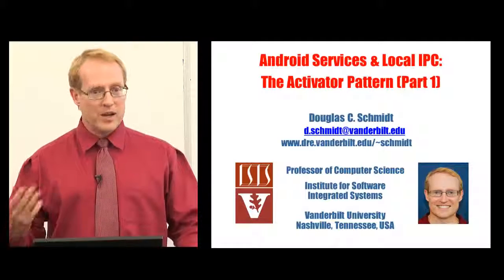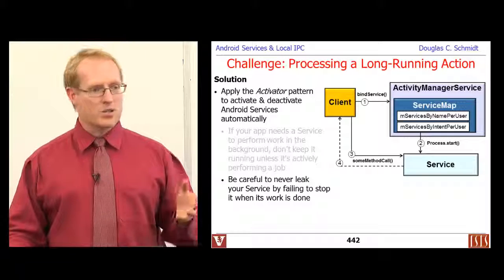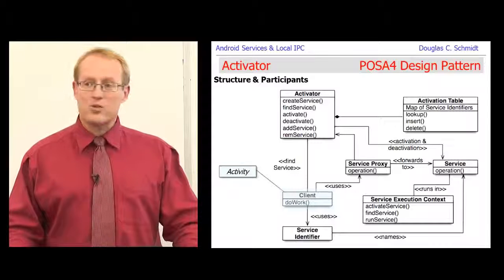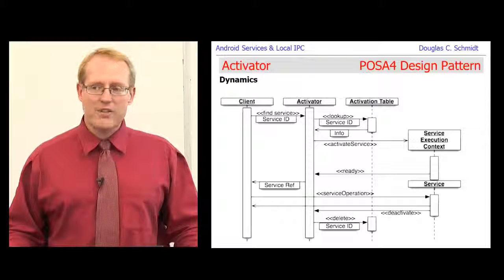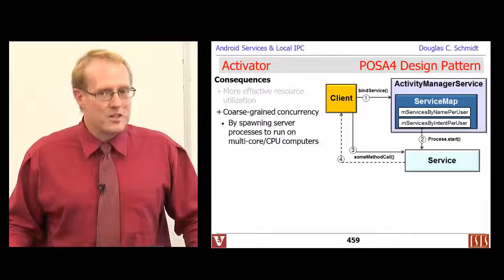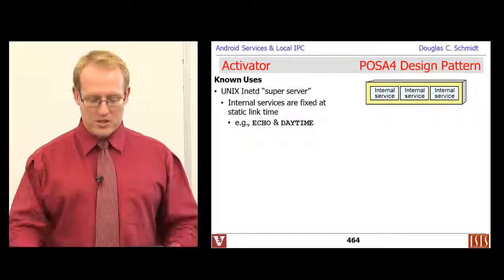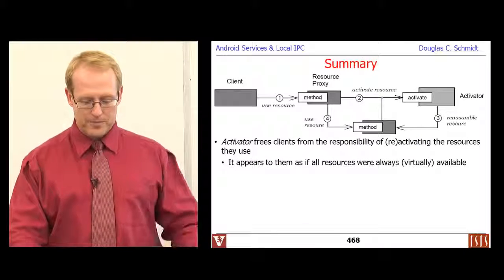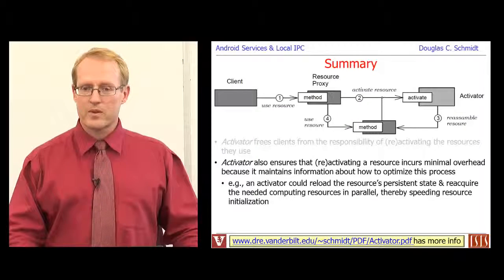Android Services and Local IPC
Android Services and Local IPC : The Activator Pattern (Part 1)